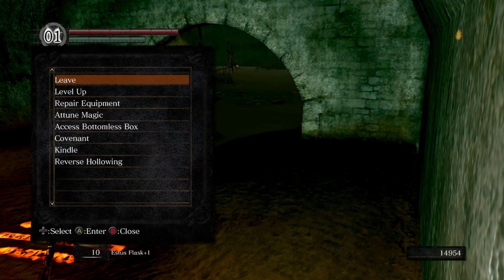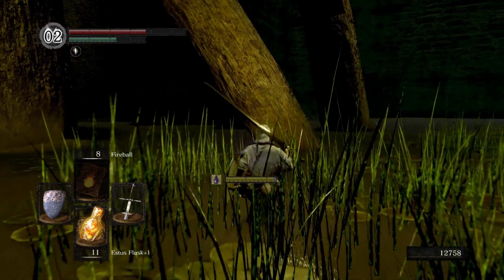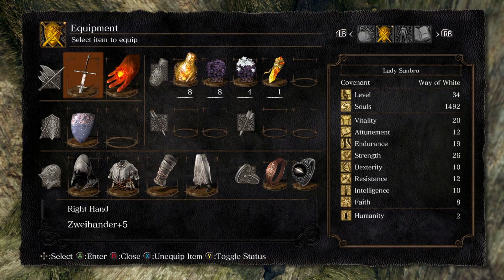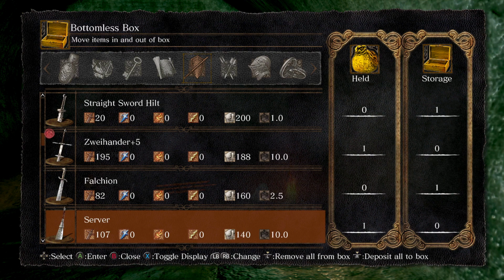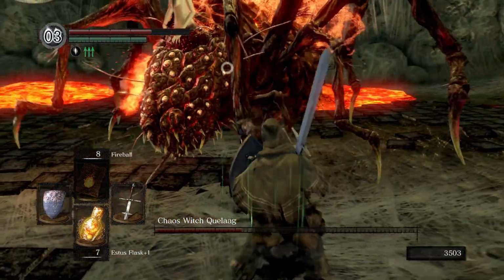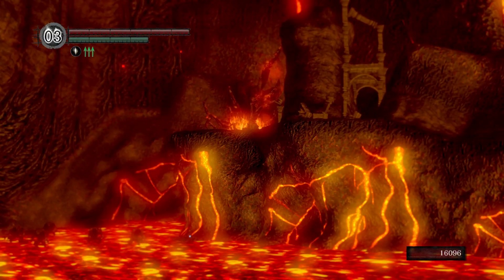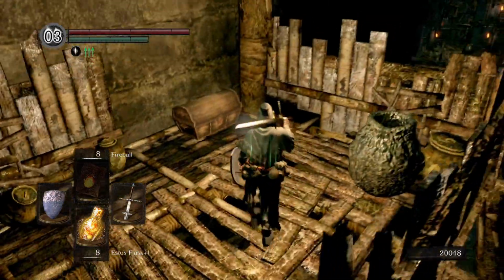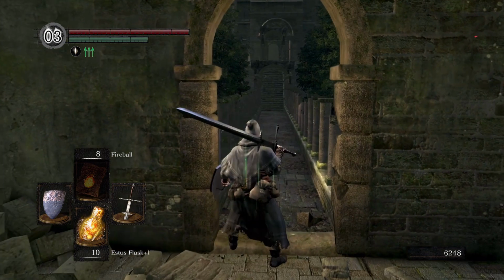Blighttown | Lady Sunbro's Guide to Dark Souls Part 8 | Two Star Players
Maneater Mildred - Poison Mist - the giant Leeches - how to find the entrance to the great hollow (+bonfire) - picking up the Cloranthy Ring - the great club - fighting Queelag - the 2nd Bell of Awakening - the fair Lady - leaving Blighttown (& picking up the fire keeper soul) - back to the Undead Parish

Visit the Dark Souls Companion for periodic more detailed explanations of relevant game mechanics!

"Anything Worth Doing is Worth Doing Badly."

Are you good at Dark Souls? No? Good! Then this Let's Play / Guide is for you! I used to be terrible at Dark Souls, but 350 in-game hours later I'm at least mediocre with 100% achievements! This series is a mix of solo let's play and beginner guide all in one. My favorite activity in Souls games is being a Sunbro, a helping hand for other players. Do you need help? Do you have questions? Are you struggling with something I failed to mention? Let me know, and I will do my best to help you!

This is the guide for all the people who've been told they cannot play Dark Souls. The little brother or sister. The (grand)mom or (grand)dad. The person who always loses at coin flips.

episode 8 | ep. 8 | ep 8 | part 8 | pt. 8 | pt 8